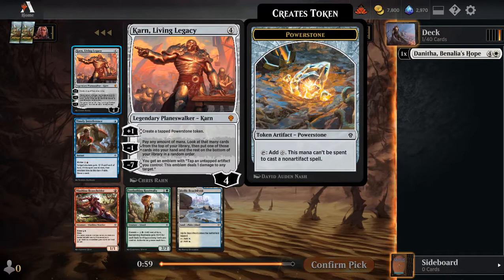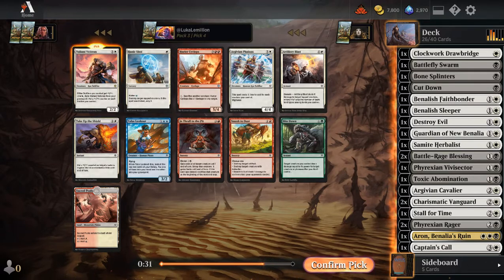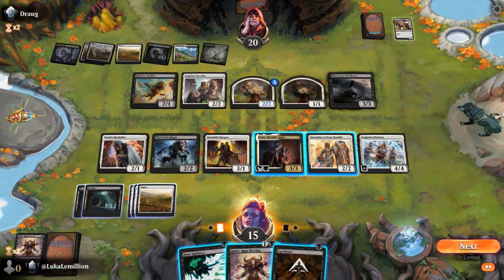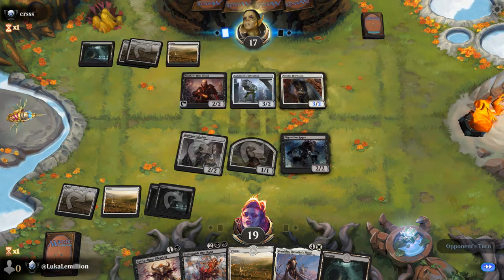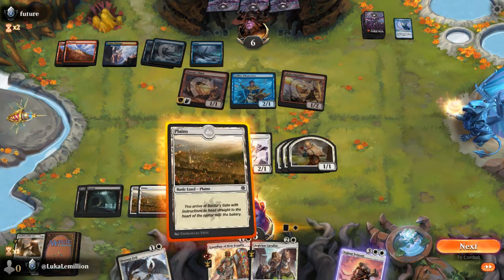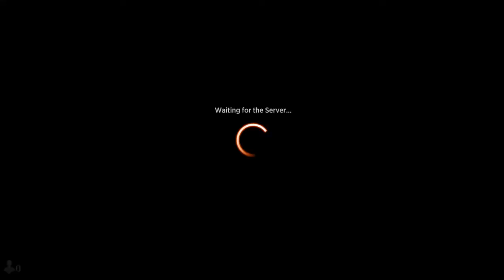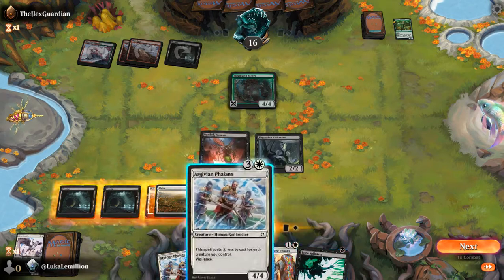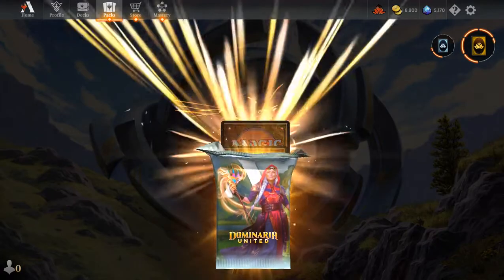Dominaria United Draft #4: DAD + DAUGHTER COMBO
Hey there everyone. Welcome to another Dominaria United draft event, this time BW aggro flavored. Do I fizzle out or bring the glory of Phyrexia to the masses? You'll have to watch to find out.

If you haven't seen my limited set review for Dominaria United, there is a playlist

Special thanks to all of you for tuning in.